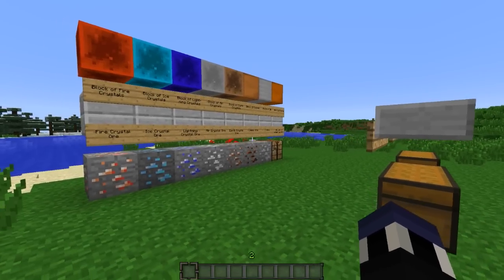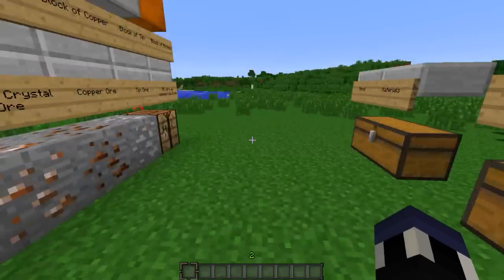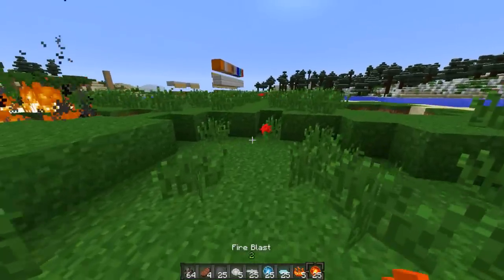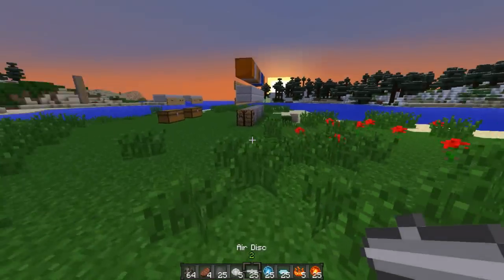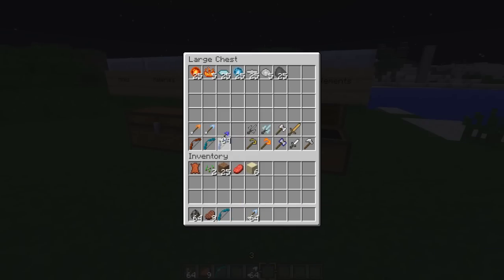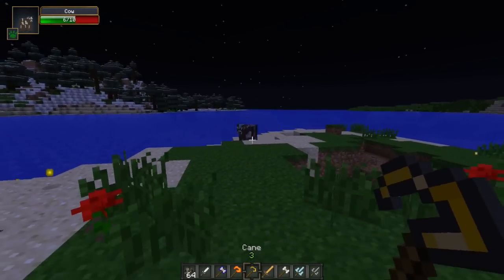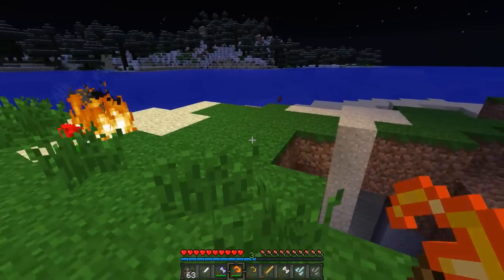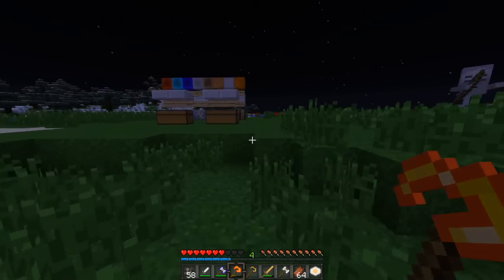Minecraft Mod Review: Power of the Elements! (Fire / Ice / Lightning Weapons)